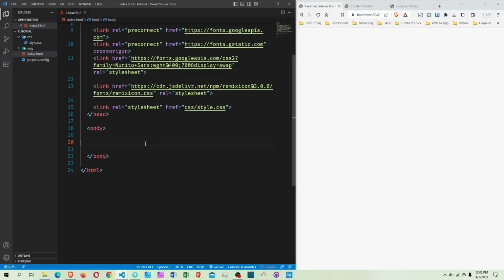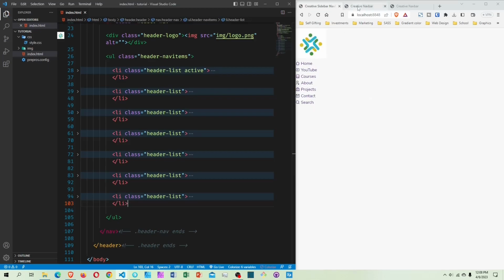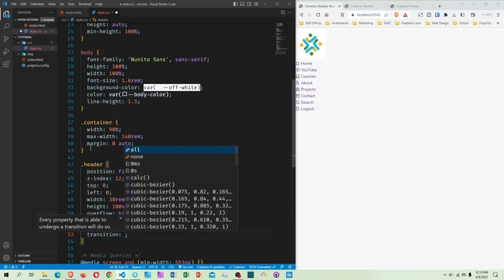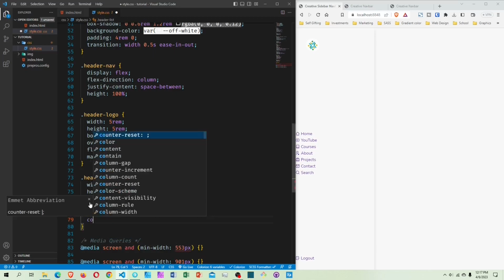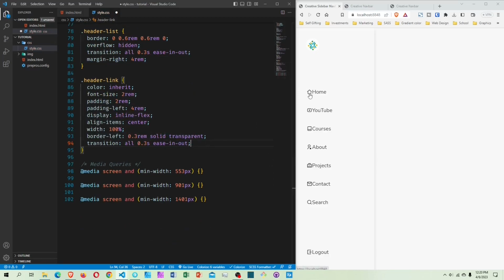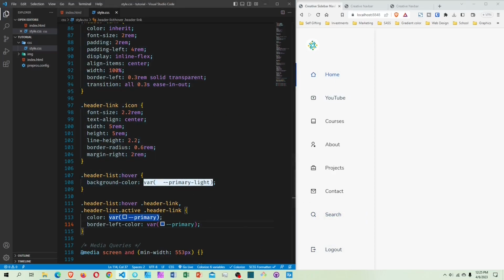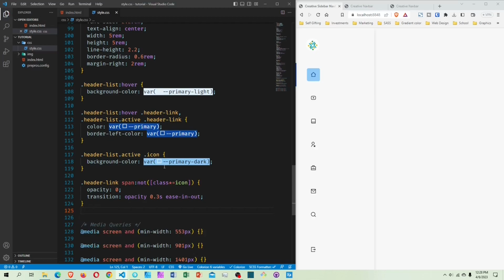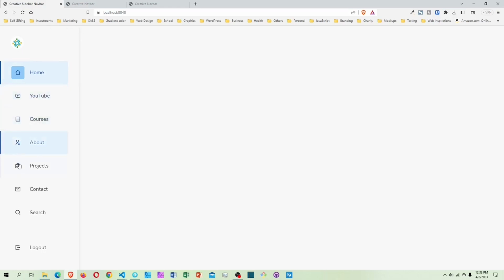Build a Responsive Animated Sidebar Navbar with HTML, CSS, and Flexbox | Creative Design Tutorial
In this beginner-friendly tutorial, you will learn how to create a creative sidebar navbar that animates on hover using HTML, CSS, and Flexbox. We will explore various animation techniques and responsive design principles to create a unique and visually appealing sidebar navigation menu.